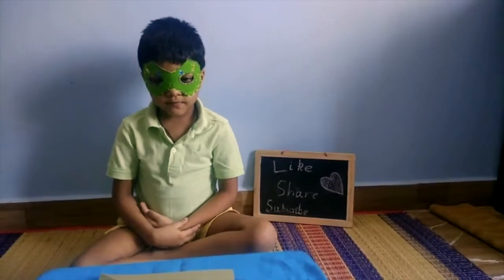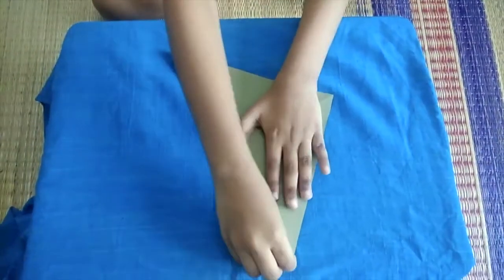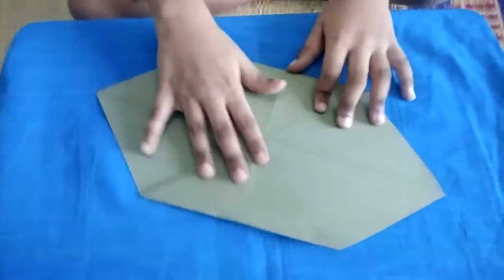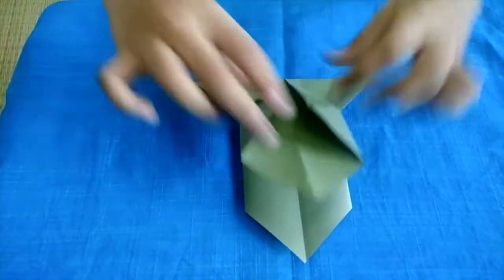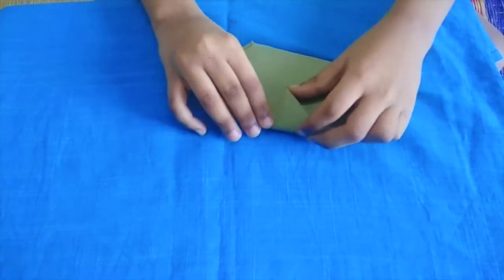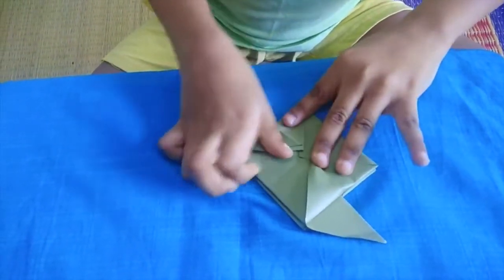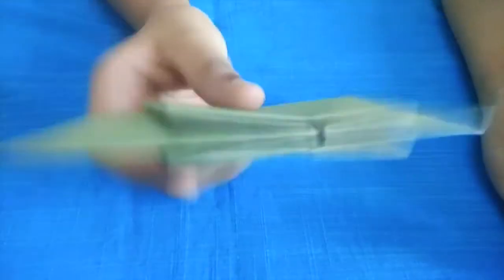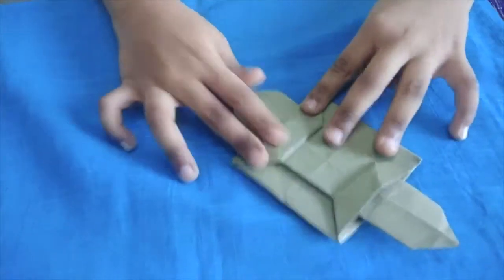Origami - Belt and Buckle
How to make an Origami Belt & Buckle by the Boy with Green Mask.